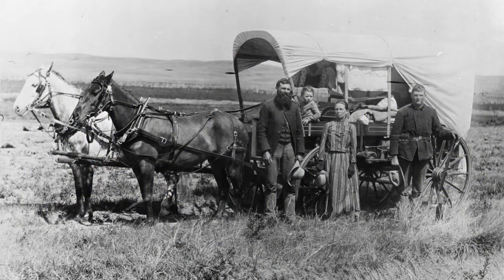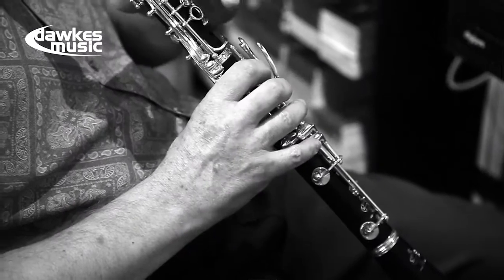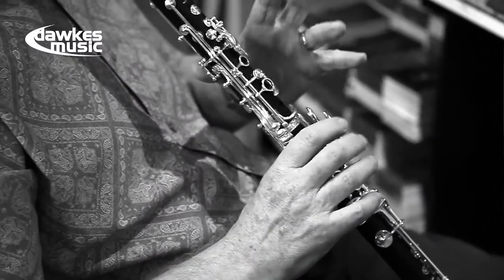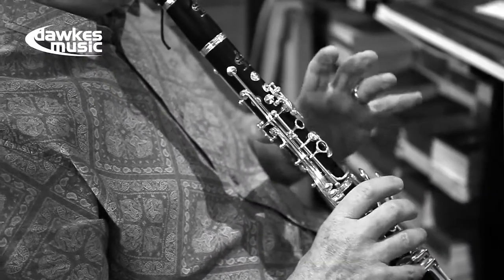Clarinet Mouthpieces - A brief history regarding internal designs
Join Professor Anton Weinberg as he discusses some of the history of clarinet mouthpieces and specifically the internal shape of the chamber and baffle. Anton Weinberg is a distinguished Teacher, Player and Author who now specialises in Clarinet Mouthpiece production, restoration and design.